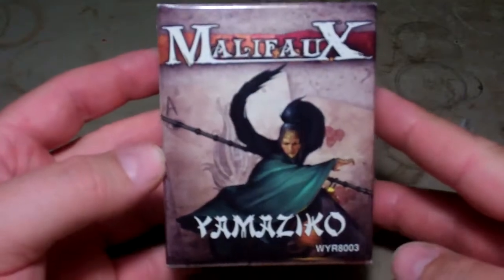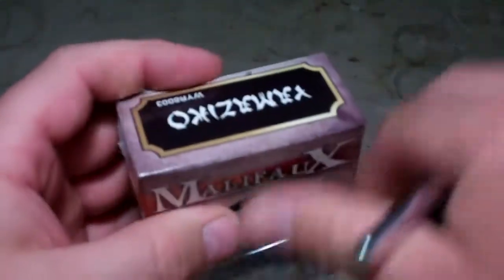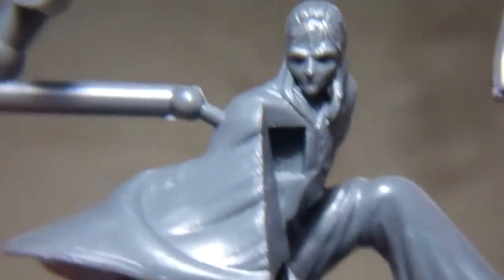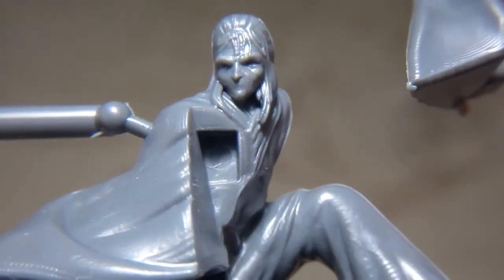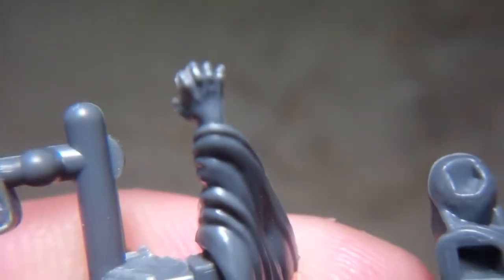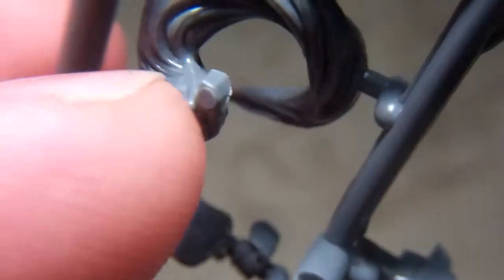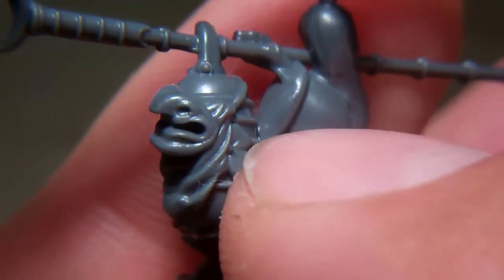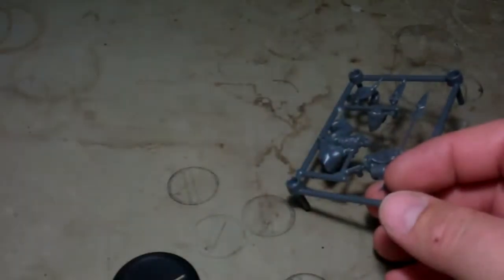Malifaux Yamaziko Unboxing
I open up the new plastic Ten Thunders figure, Yamaziko, for Malifaux.